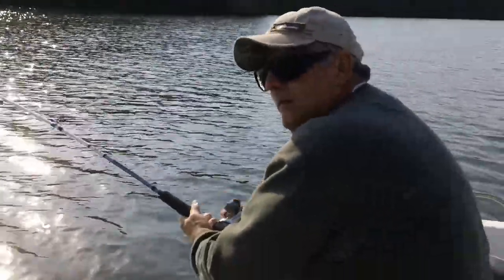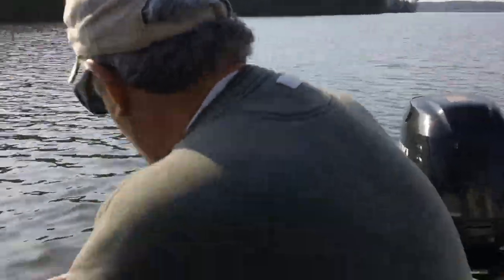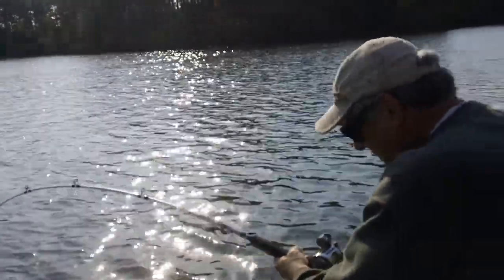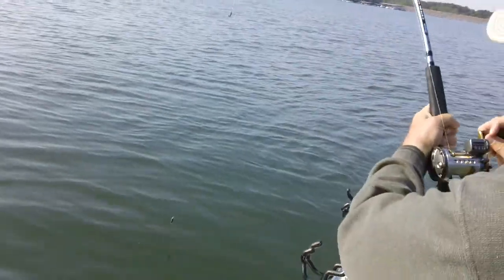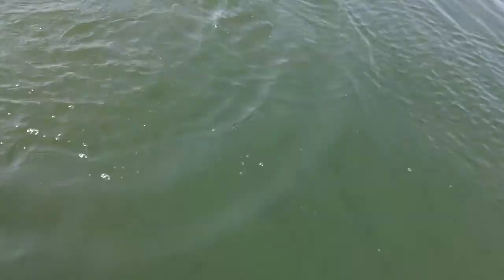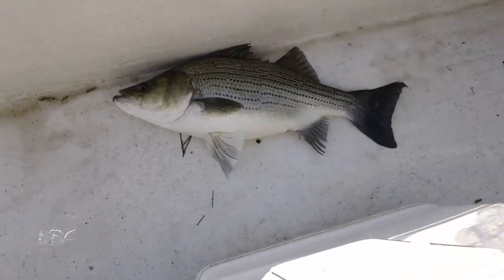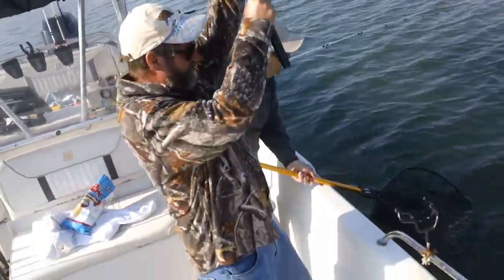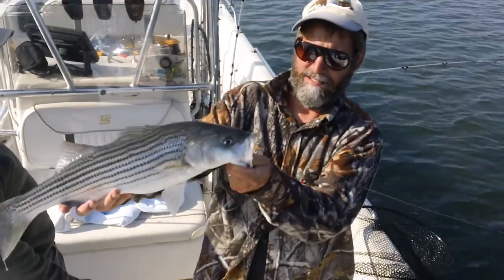Lake Allatoona 4/18/11 Aboard Firstbite..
Monster Hybrid along with two nice Stripes on a triple aboard Firstbite. 4/18/11